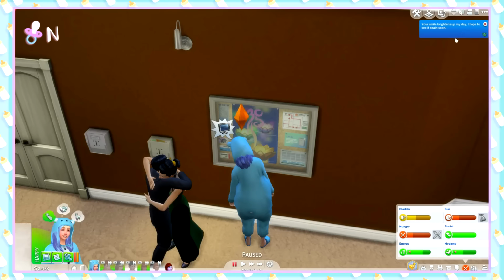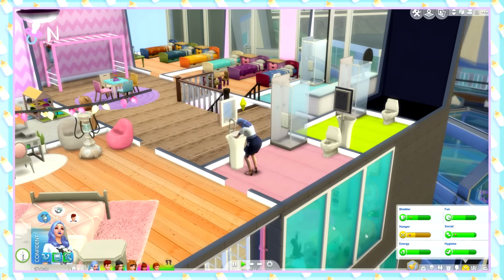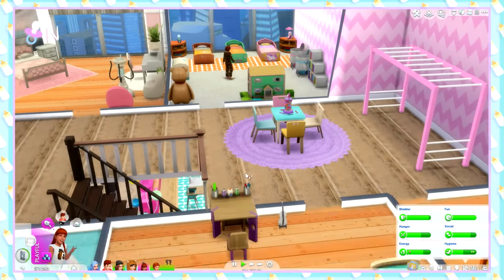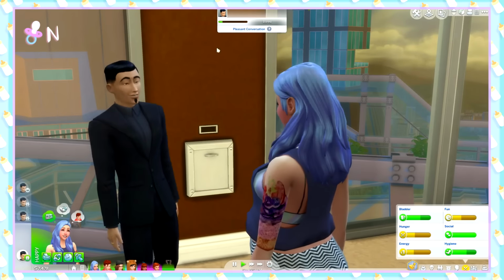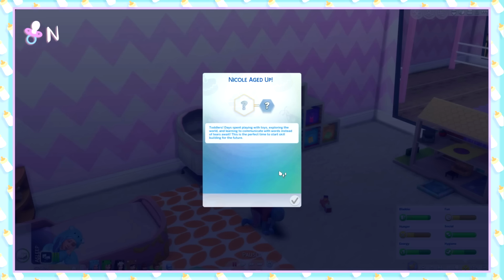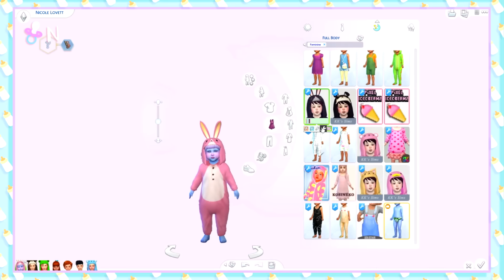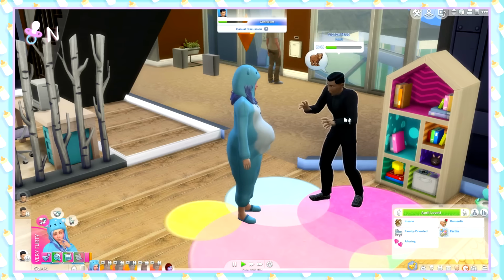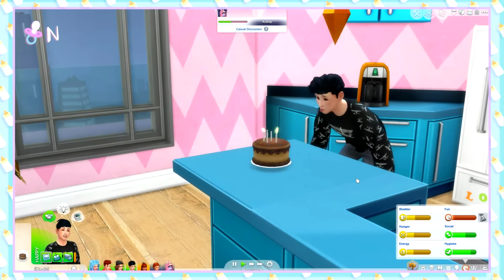The Sims 4 A-Z Baby Challenge - part 35 - Alien Toddler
Recording Software: Bandicam
Microphone: Blue Yeti
Editing Software: Sony Vegas Pro

.｡☆*ﾟ¨ﾟﾟ･*:..ﾞ((ε(*⌒▽⌒)†*ﾟ¨ﾟﾟ･*:..☆ﾟ ｡ﾟ.

*ଘ My Computer Specs
Operating System: Windows 7 Home Premium
Processor:Intel(R) Core(TM) i5-4690 CPU
System Type: 64 bit Operating System
Physical Memory: 1 TB
RAM: 8 GB
Video Card: NVIDEA GeForce GTX 750

(*´╰╯`๓)♬

By The Green Orbs